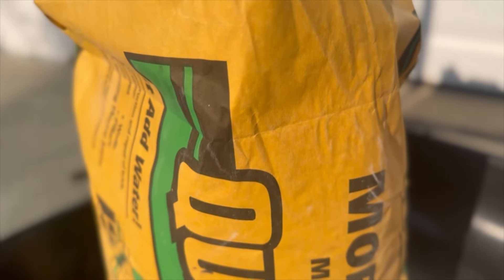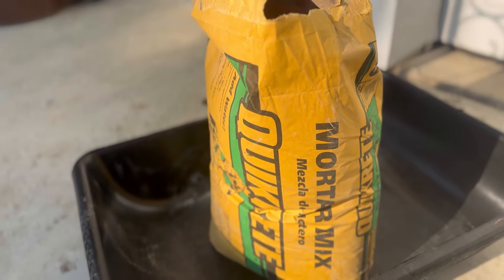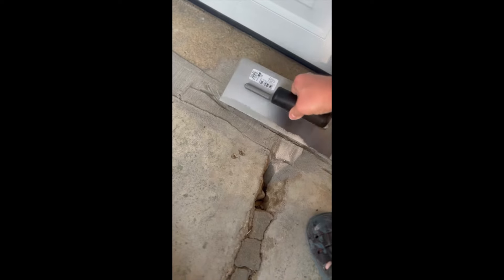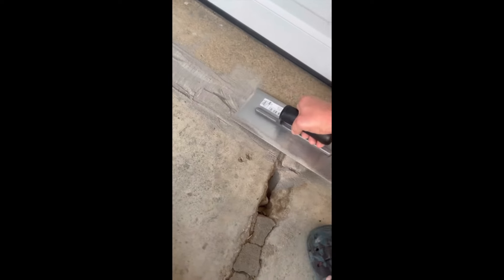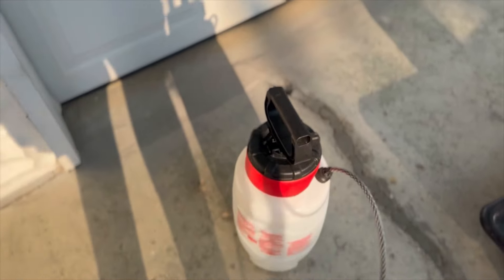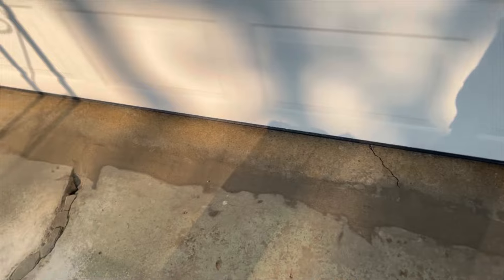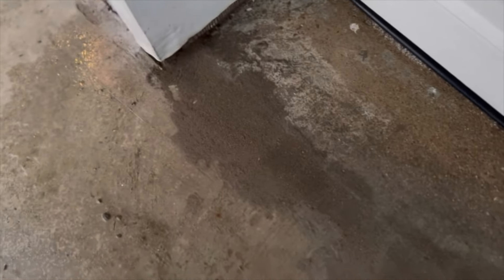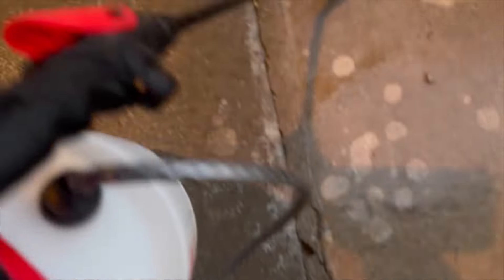DRY POUR concrete for CRACK REPAIR?! | does it work? | LETS TRY! ​⁠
Using @CajunCountryLivin ‘s DRY POUR technique for some crack repair on my existing old concrete slab. @MichaelBuilds also did some tutorials on this, so let’s see if it works. Follow along as I very loosely follow their guidelines and if this works, will be the easiest concrete repair I’ve ever done.